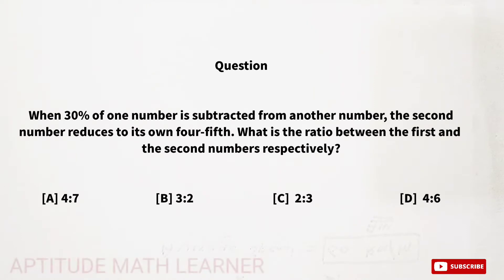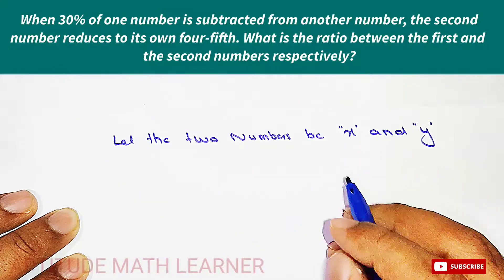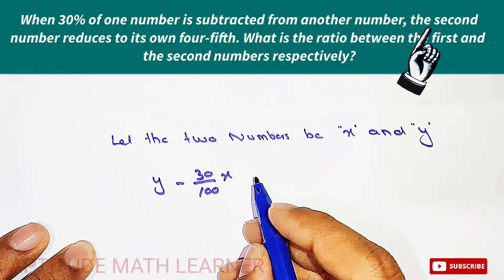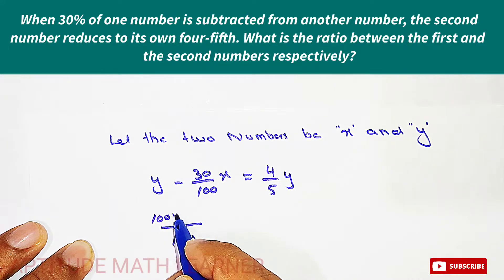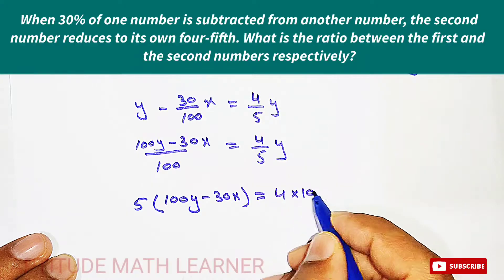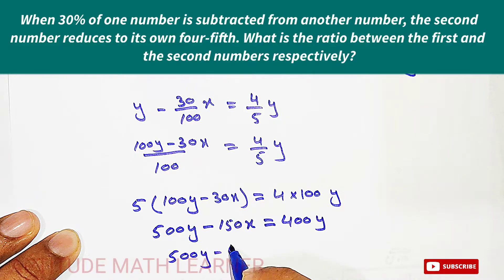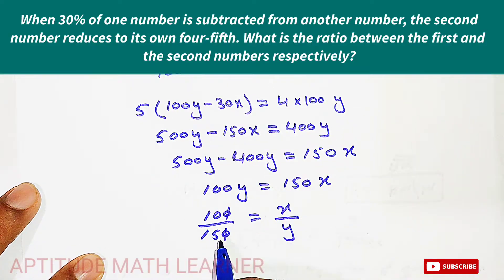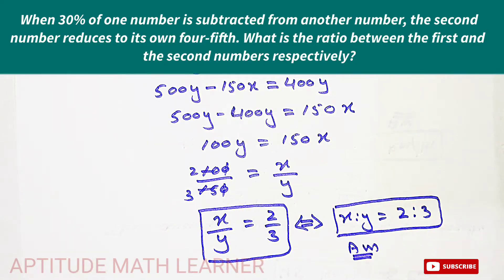When 30% of one number is subtracted from another number, the second number reduces to its own four-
When 30% of one number is subtracted from another number, the second number reduces to its own four-fifth. What is the ratio between the first and the second numbers respectively?